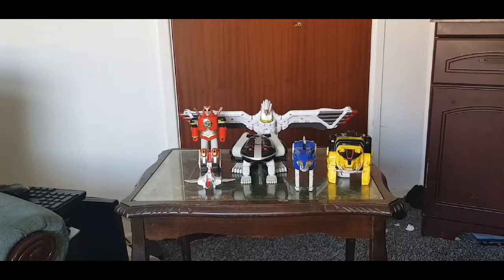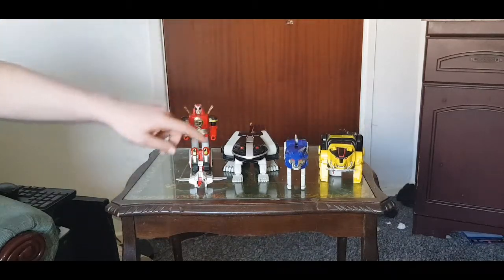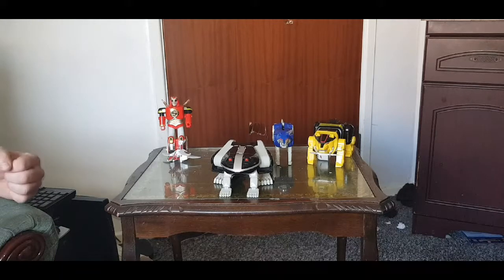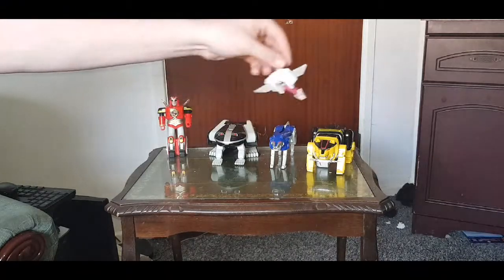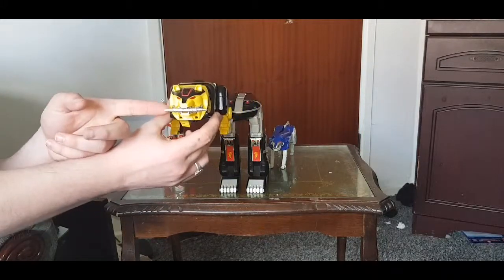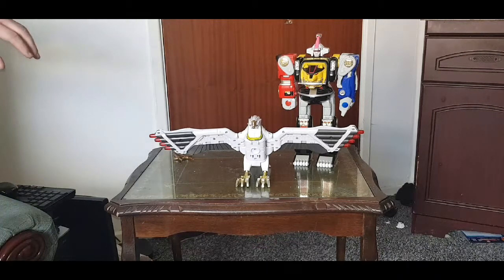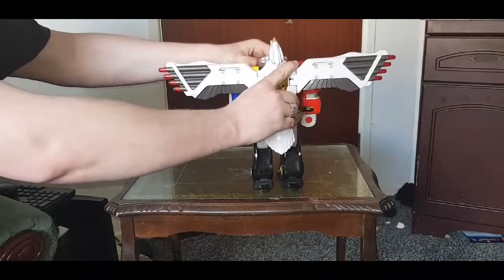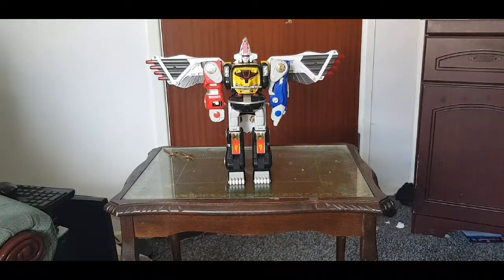Mighty Morphin Power Rangers Ninja Megazord Redo Review.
Redo of my mmpr ninja megazord with it not being 100% complete.